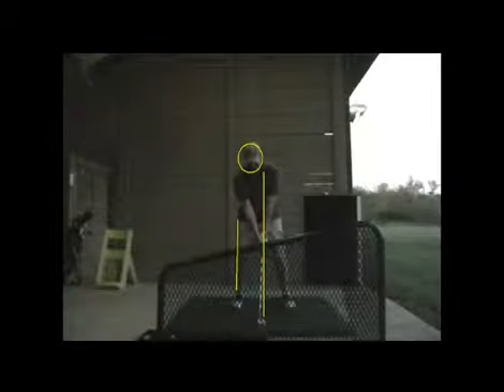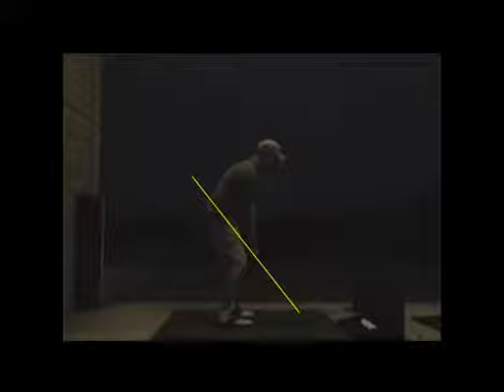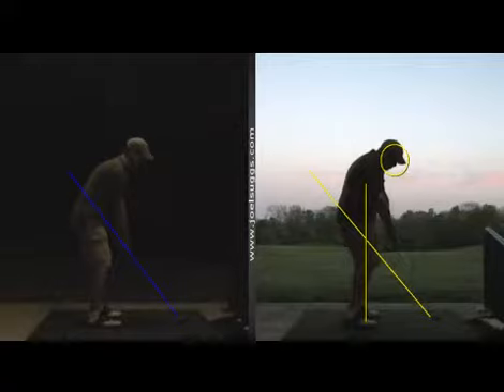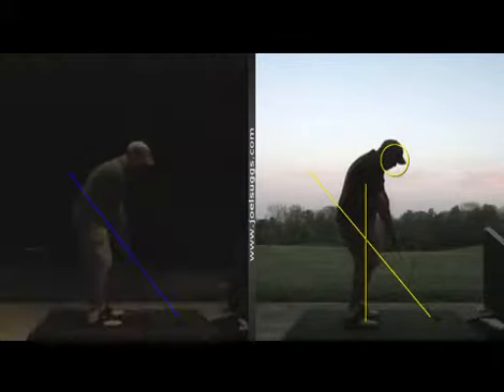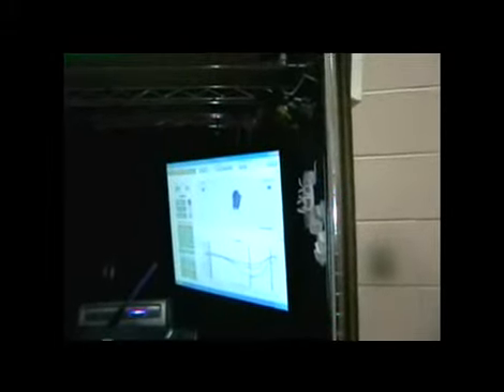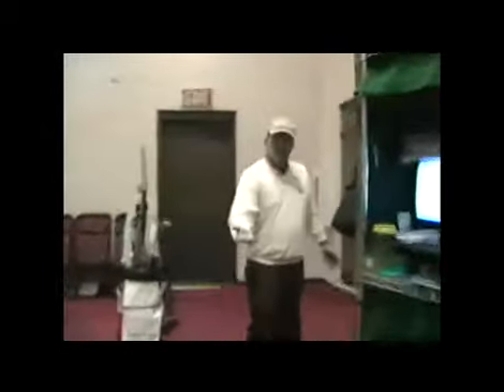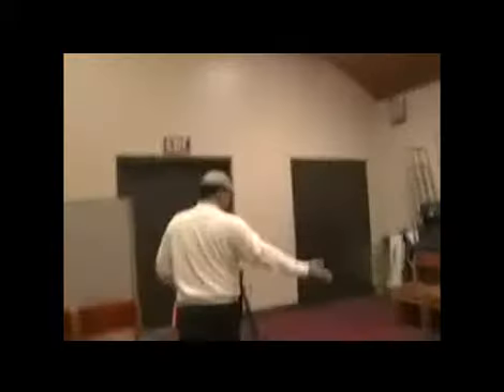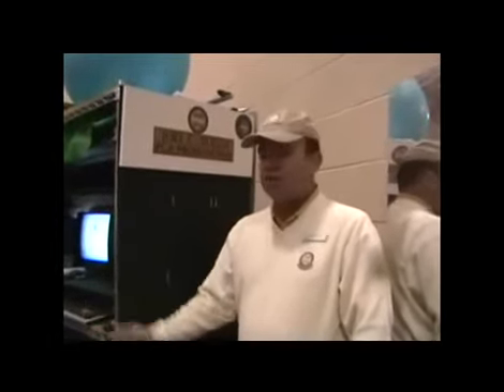Improved Downswing Path